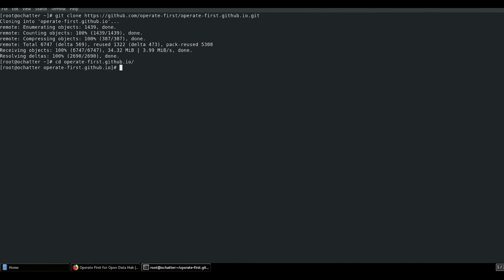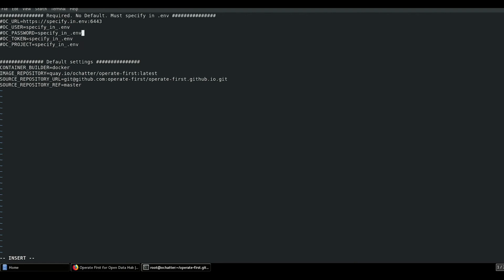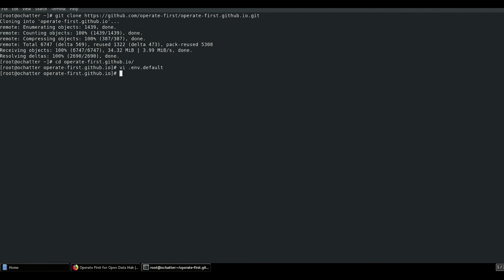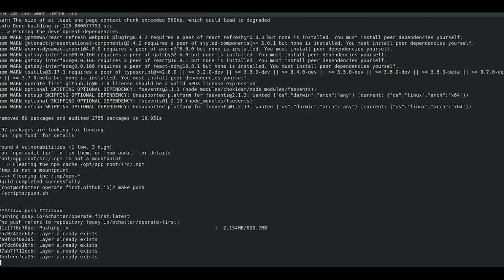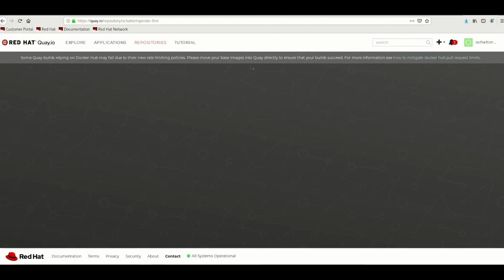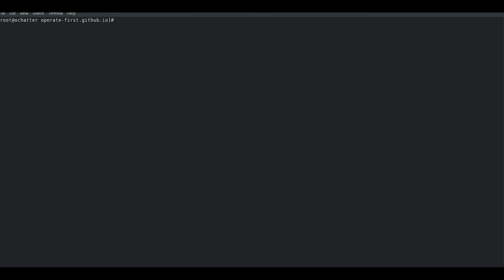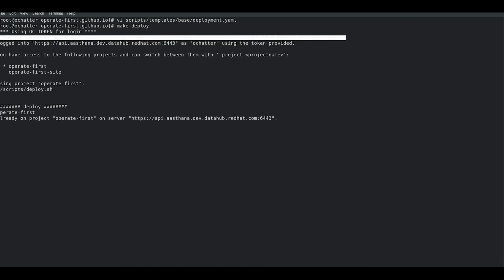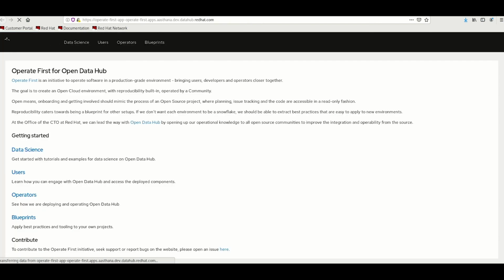Building Gatsby site in a Container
In this tutorial we go over the steps required to build a Gatsby site in an OpenShift Container.